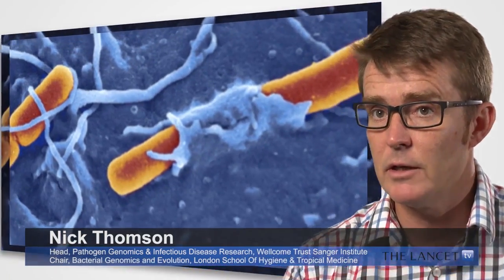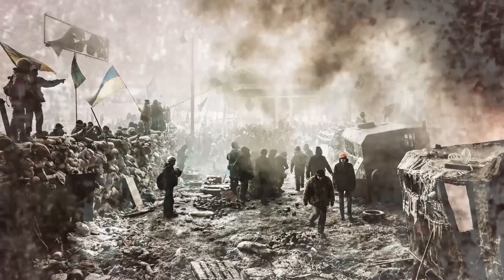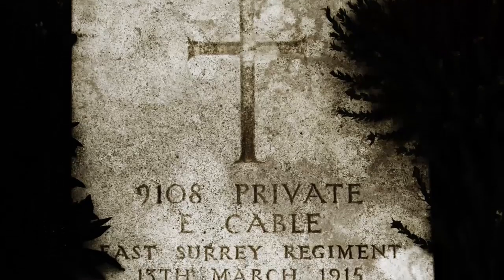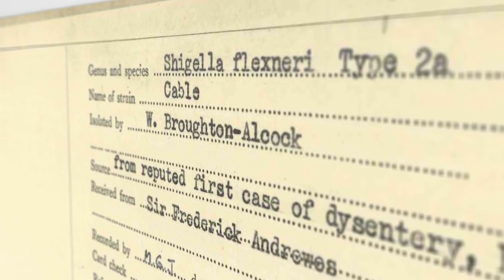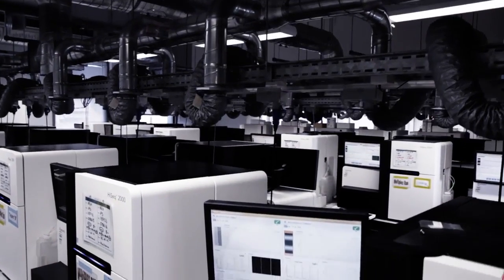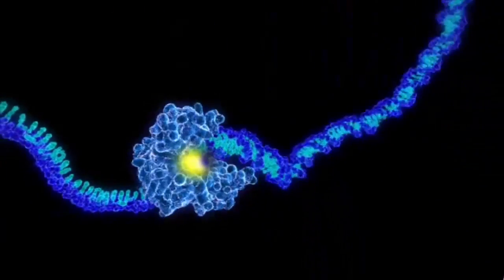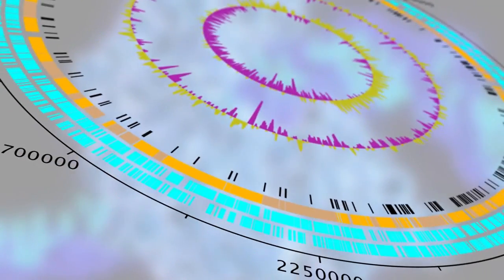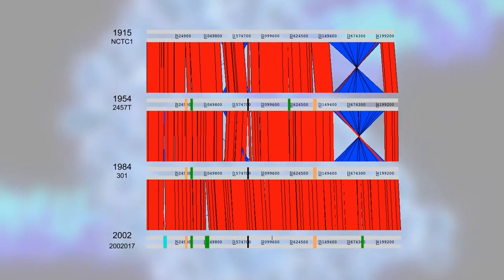Analysis of WW1 Shigella strain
Genetic analysis of an almost 100 year old strain of Shigella isolated from a WW1 soldier plots the history of resistance to antibiotics over time.